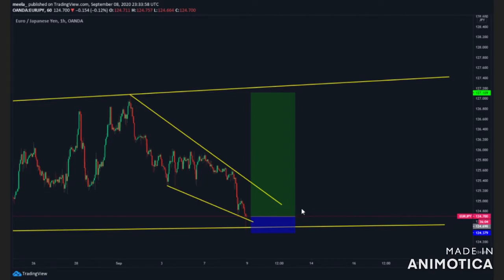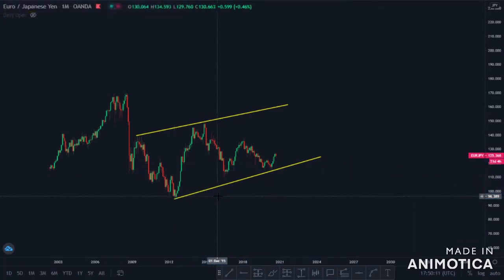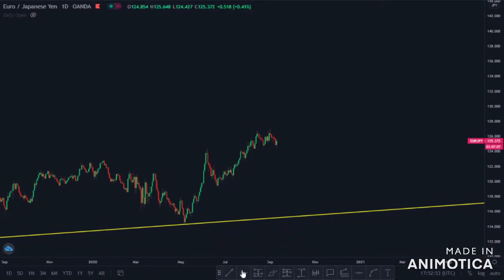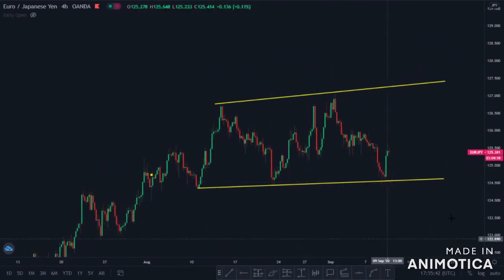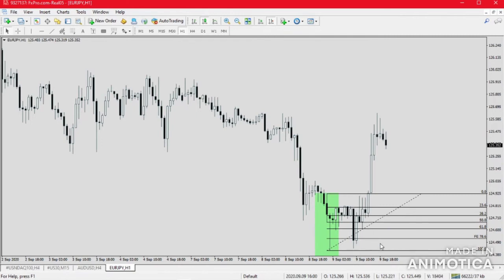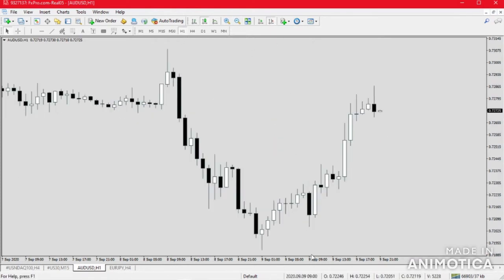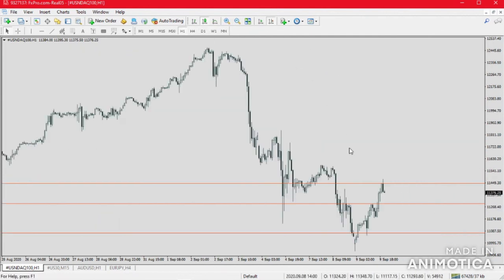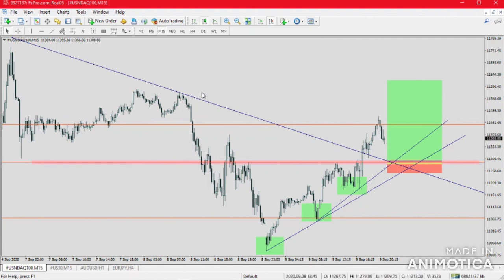EURJPY TRADE + NASDAQ,ALSO HOW YOU CAN USE PINBARS FOR MINIMUM DRAWDOWN.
My thought process behind EURJPY trade.
Plus a trick you can use on pinbars for entries.